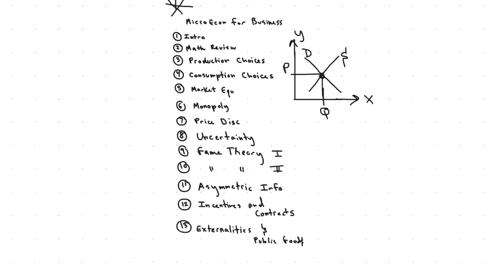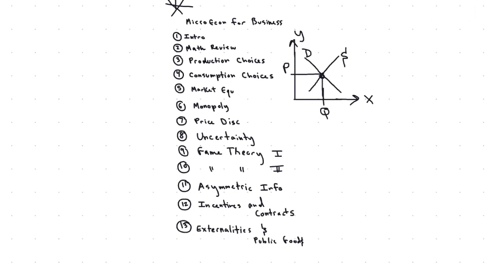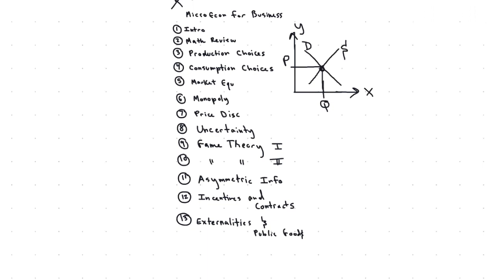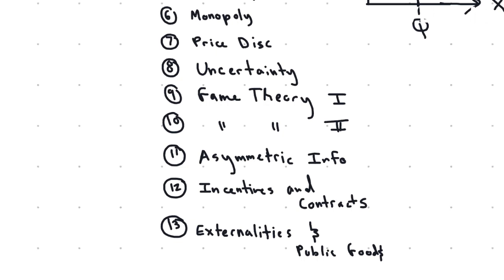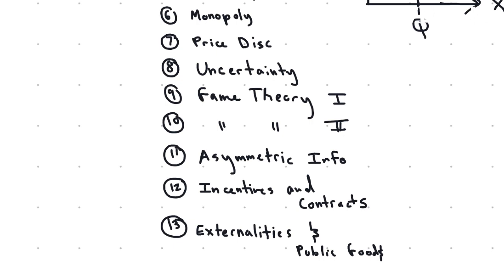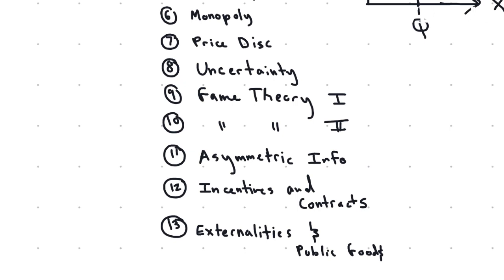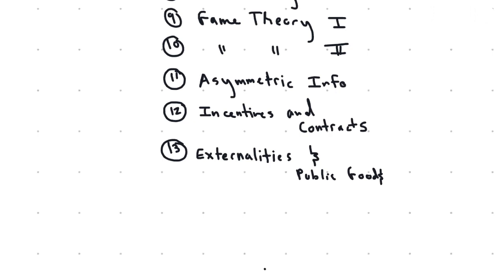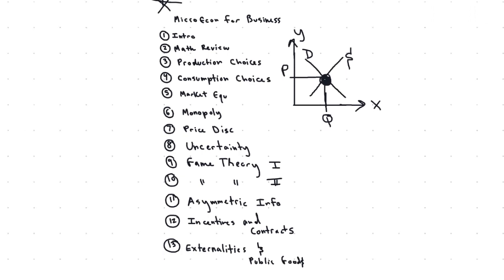Intro video 2 (Table of Contents)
A brief outline of the 13 chapters in this course